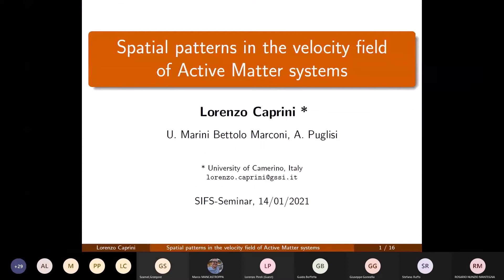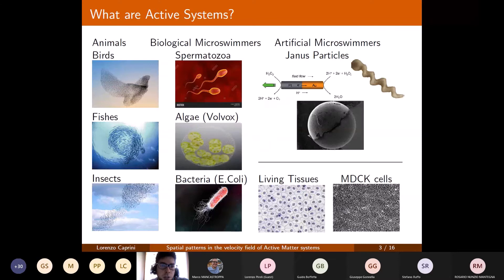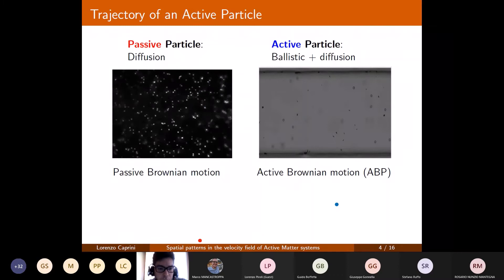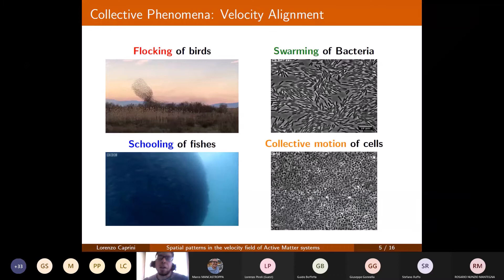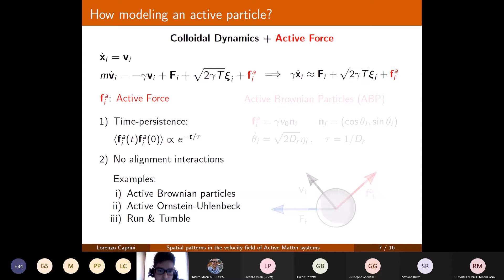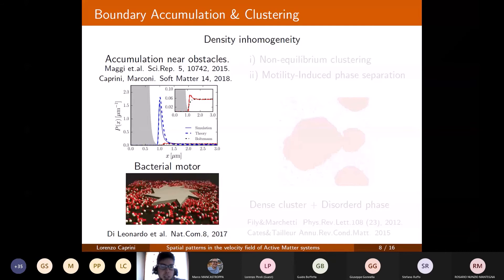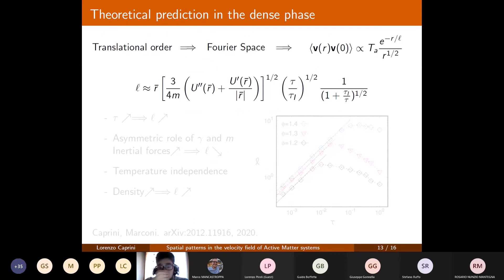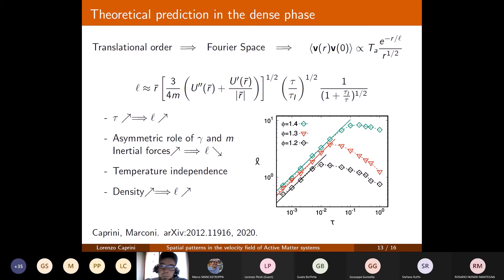Spatial patterns in the velocity field of Active Matter systems - L. Caprini - SIFS Young Seminar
Spatial patterns in the velocity field of Active Matter systems
Dr. Lorenzo Caprini - University of Camerino
Young Seminar SIFS

Abstract: Many systems of biological or technological interest, such as bacterial colonies or cell monolayers, show spatial patterns in their velocity field without displaying a global polarization. In this talk, we investigate this phenomenon through a non-equilibrium stochastic dynamics, the so-called Active Brownian Particles (ABP), which is one of the most popular minimal models to describe the behavior of several experimental active particles. We report the first evidence that pure repulsive spherical ABP, without alignment interactions, spontaneously form large domains of particles with aligned velocities, both in homogeneous dense phases and phase-separated regimes. The size of the velocity domains is measured through the correlation length of the spatial velocity correlations whose shape is analytically predicted. We unveil the non-thermal nature of this collective phenomenon that, instead, is induced by the interplay between steric interactions and active forces, also highlighting the dynamical role played by inertial forces. The results are summarized in a non-equilibrium phase diagram, packing fraction vs persistence time, where the structural properties of the system (distinguishing active liquid, hexatic and solid phases) are superimposed with the velocity correlation lengths. The presence of the almost-translational order typical of hexatic and solid configurations plays a crucial role and reveals an interesting scenario which also involves intermittency phenomena in the time-trajectory of the kinetic energy.